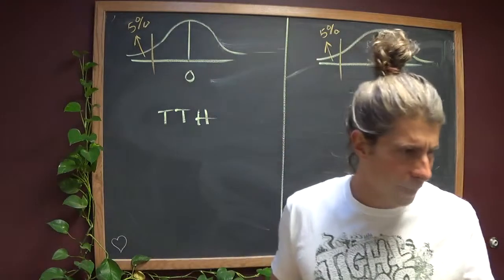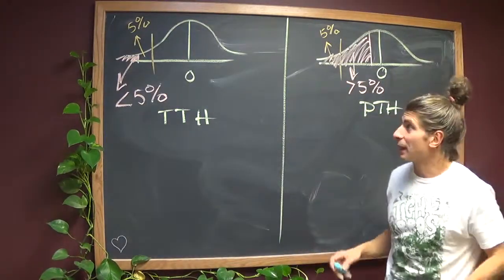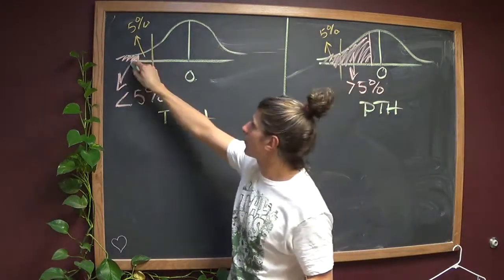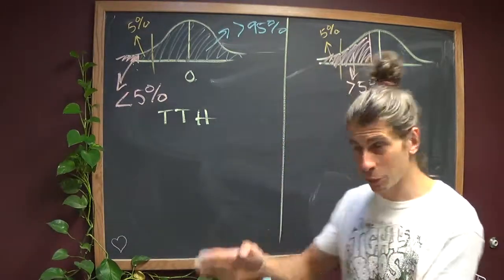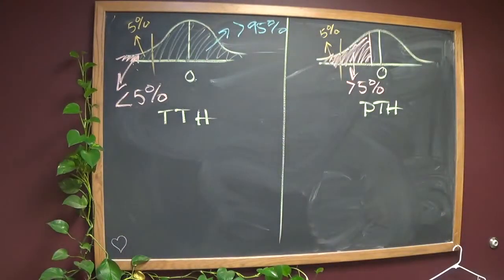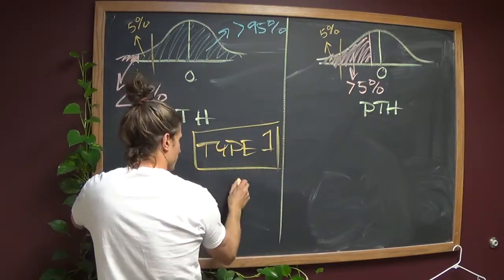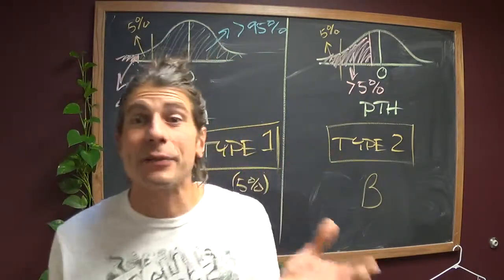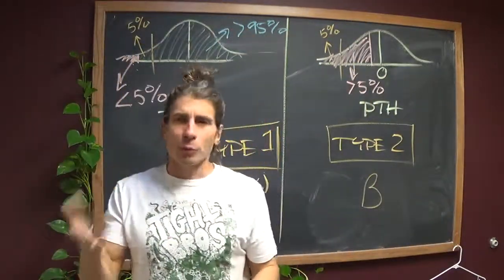MTH 244 (P - Values, the second)